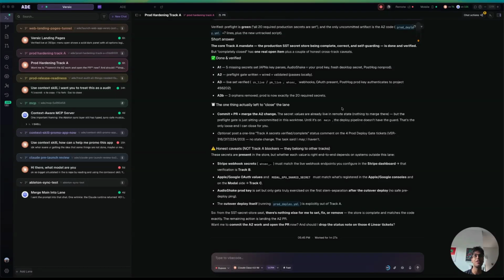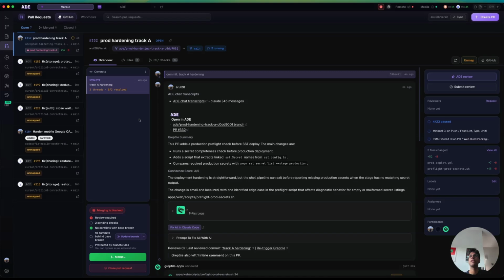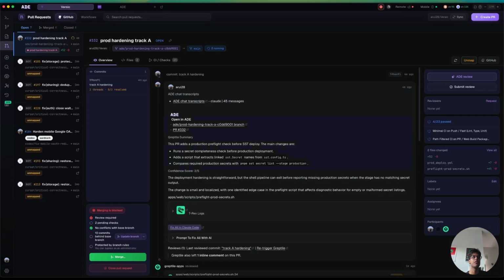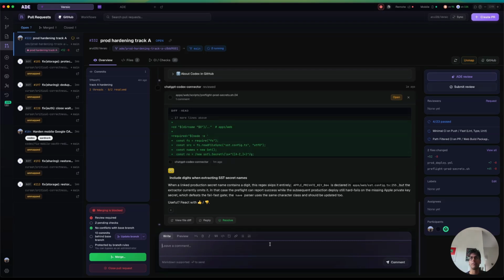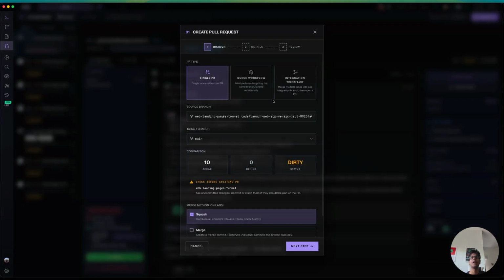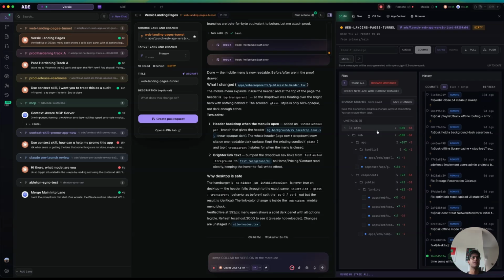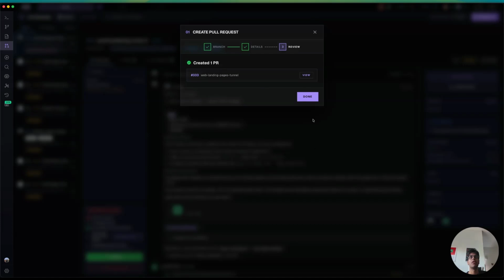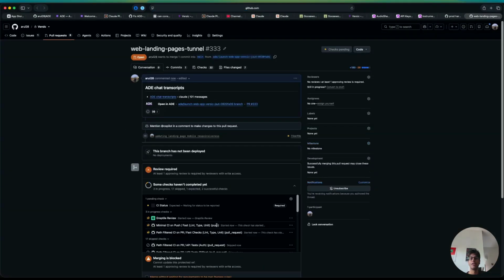PR's in the Agentic Dev. Env.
ADE: One App for All Your AI Coding Tools (Desktop + Mobile + TUI, Git Worktrees, PRs & Linear Sync)